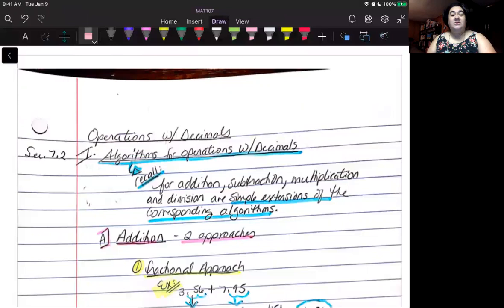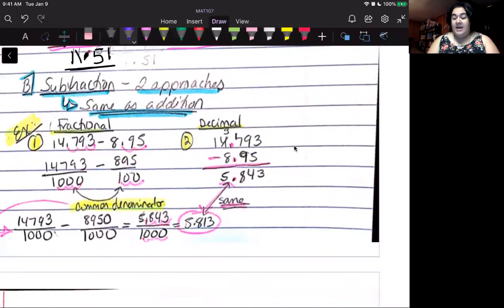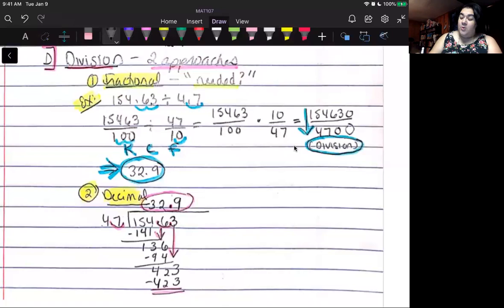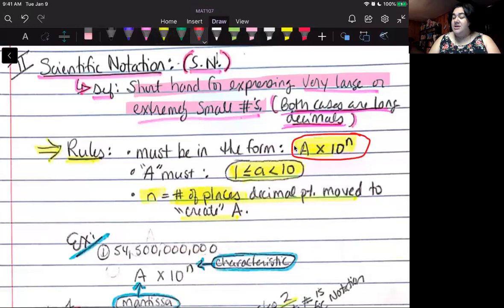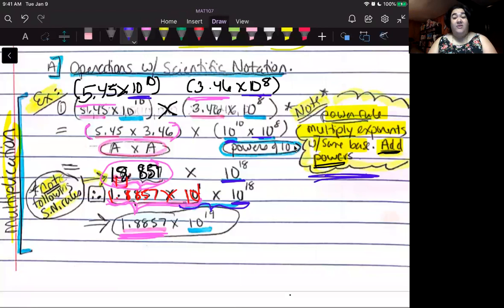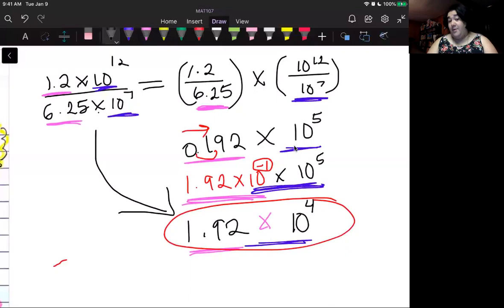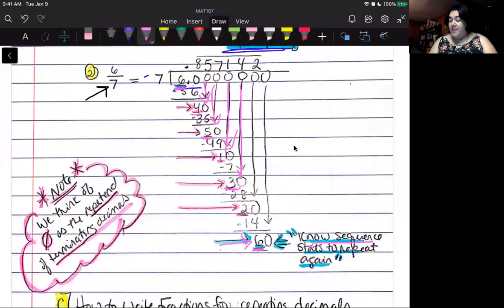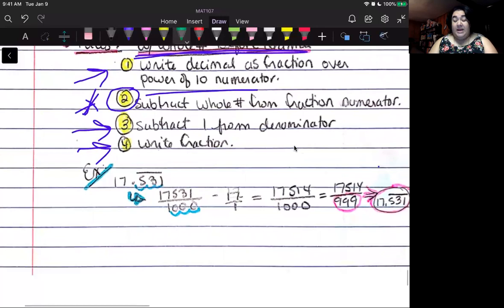Sec 7.2 lecture